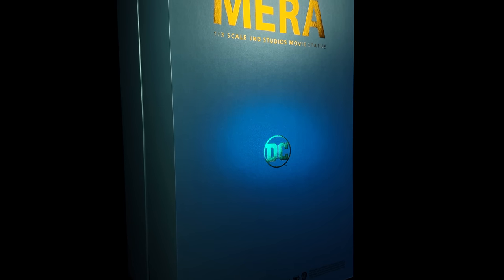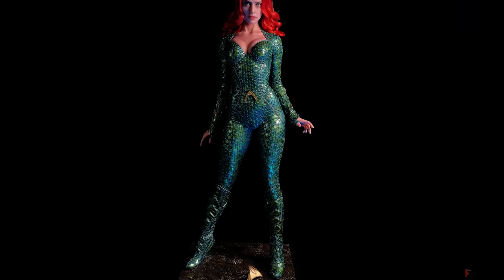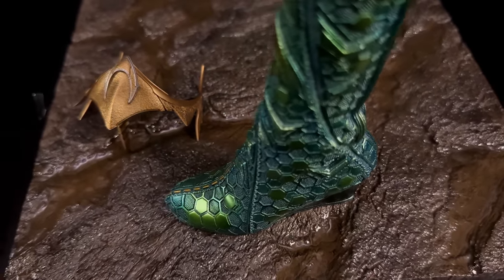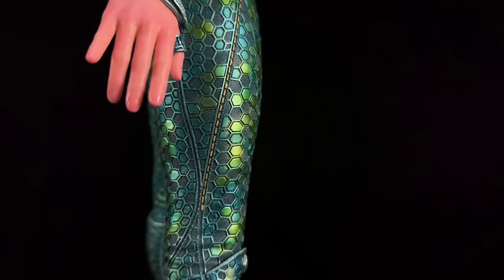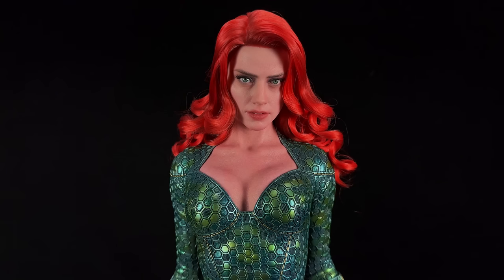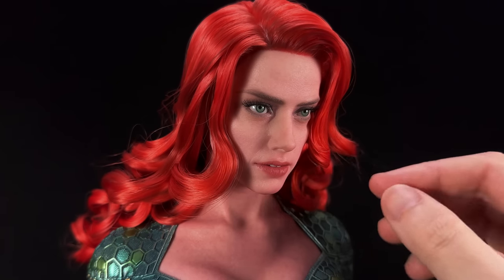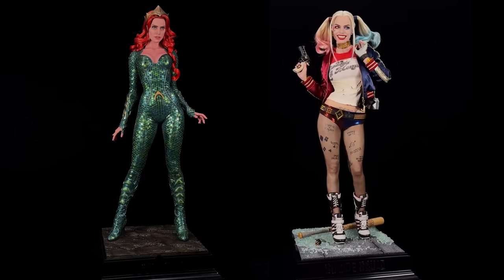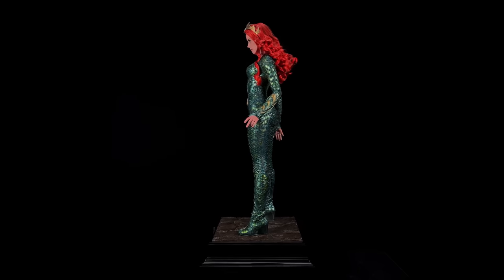JND Studios Aquaman Mera 1/3 Scale Statue Unboxing & Review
Aquaman JND Studios Mera 1/3 Scale Statue Unboxing and Full Review!

A massive thank you to @sophalam for helping me film this piece!